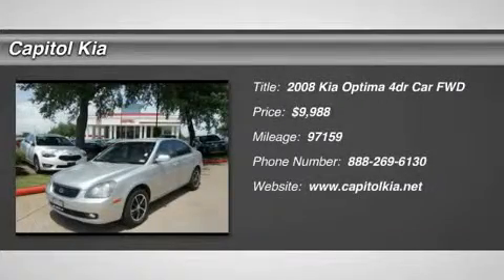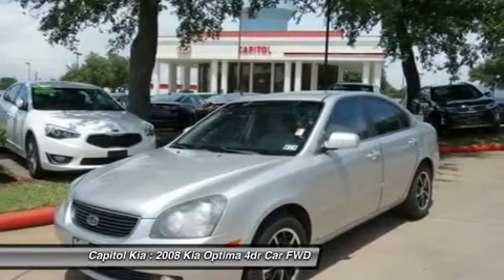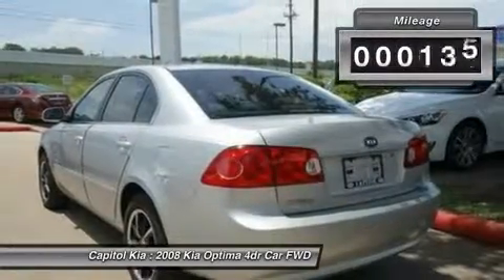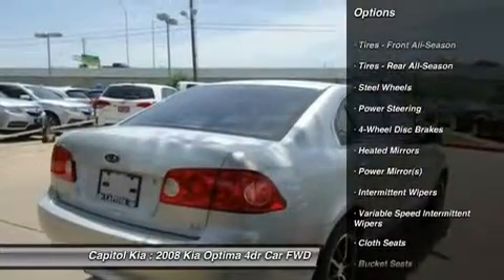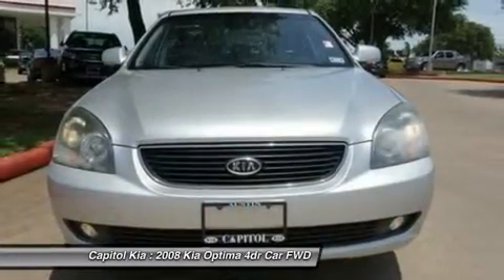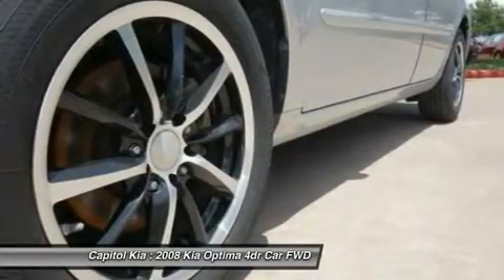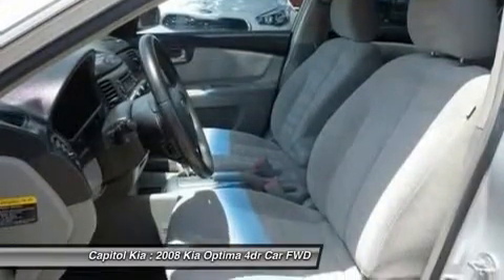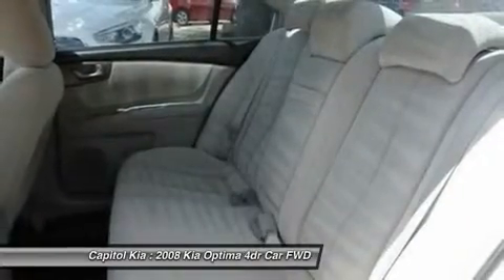2008 KIA OPTIMA Austin, TX SH1017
2008 KIA OPTIMA Austin, TX
Stock# SH1017

Capitol Kia
13573 North Hwy 183

Capitol Kia is pleased to be currently offering this 2008 Kia Optima LX with 97,159 miles.

    * Floor Mats

  * STANDARD PAINT

Everyone hate the gas pump. Skip a few gas stations with this super fuel efficient KiaOptima.

This Silver Kia is clean and shiny exterior makes it look like it came straight from the factory.

The Optima is the only car in its class with standard full-length side curtain air bags, active headrests, and a tire pressure monitoring system, according to Kia, and the brand also has America's leading warranty. The Optima also has a roomier interior than most of its competitors, with its interior volume greater than that of the Honda Accord, Toyota Camry, or Nissan Altima.